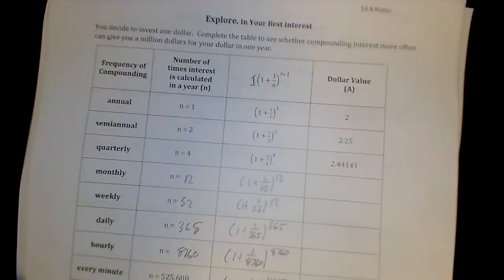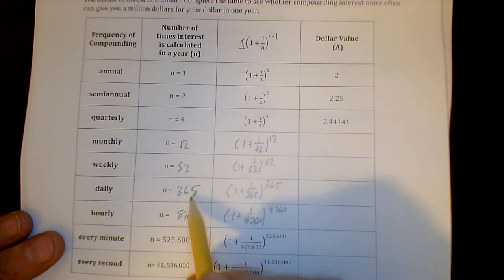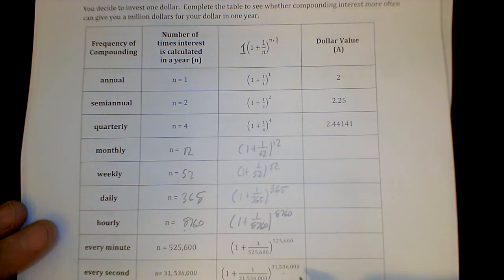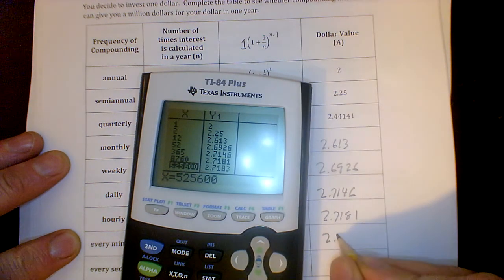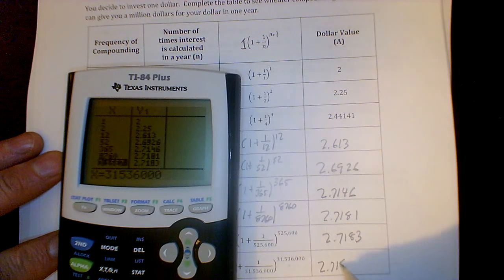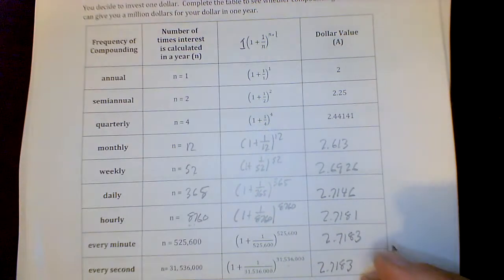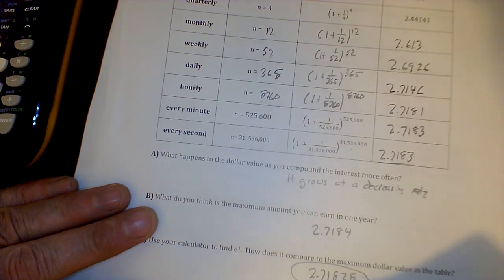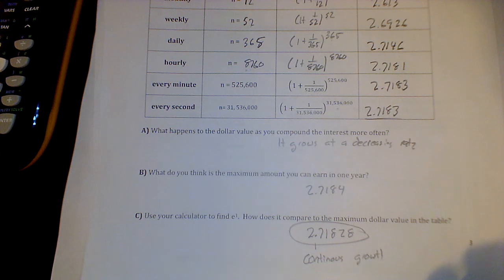13 4 page 3